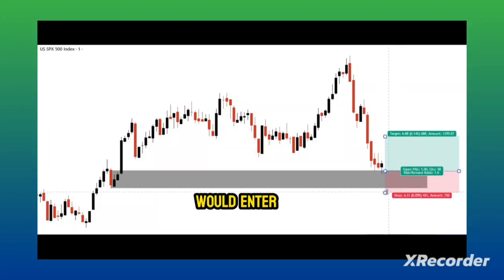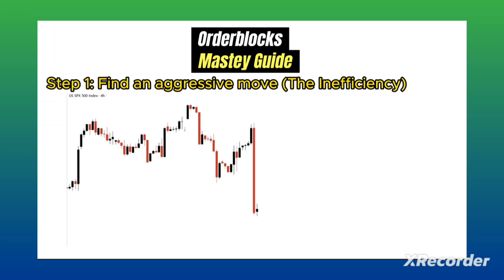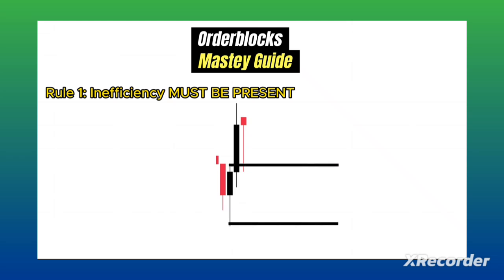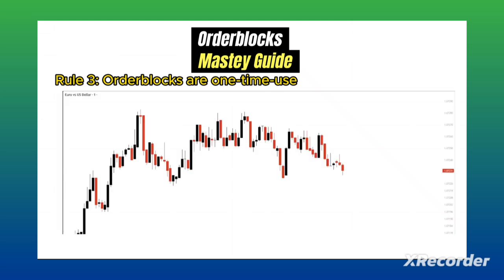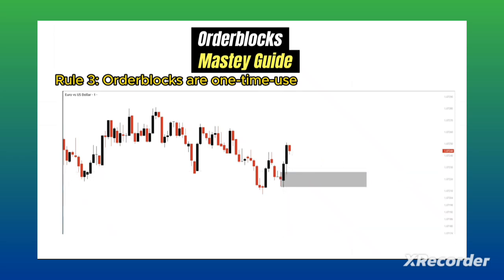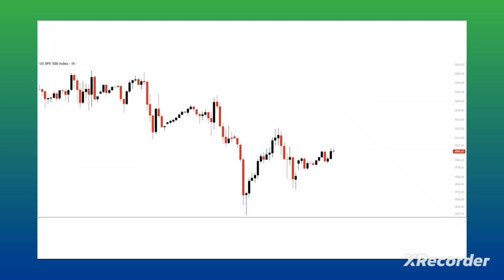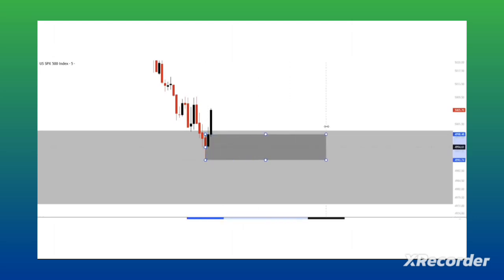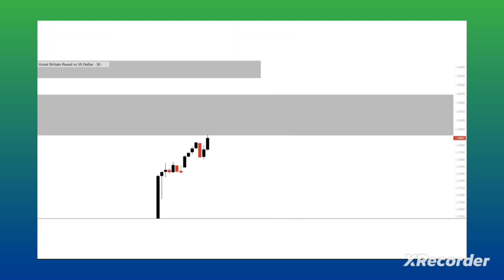COMPLETE ORDER BLOCK TRADING COURSE |SMC| (Step by step guide)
Unlock the secrets of professional traders with this comprehensive guide to order block trading!

_VIDEO OVERVIEW_

In this in-depth tutorial, we'll cover:

1. Order block definition and psychology
2. Identifying and analyzing order blocks
3. Trading strategies for bullish and bearish blocks
4. Combining order blocks with other technical analysis tools
5. Risk management and position sizing techniques

_KEY TAKEAWAYS_

- Understand the concept of order blocks and their role in market structure
- Learn to identify and analyze order blocks in various market conditions
- Develop effective trading strategies using order blocks

By watching this video, you acknowledge that you have read and understood the disclaimer. Happy trading!